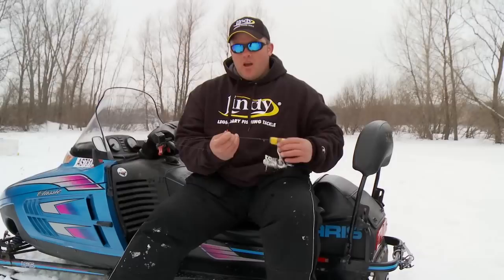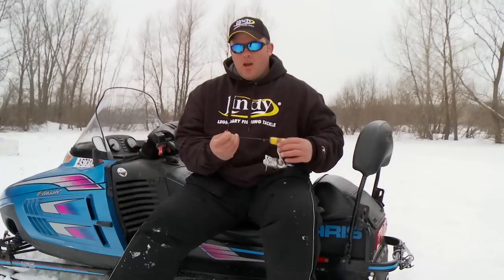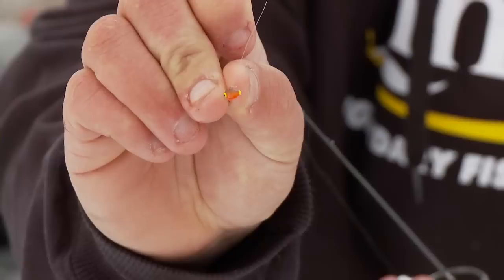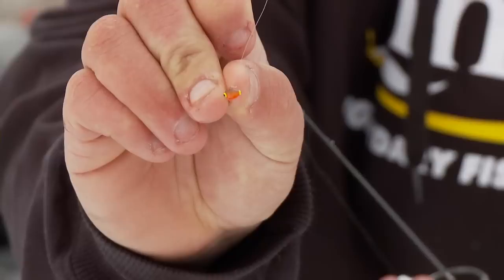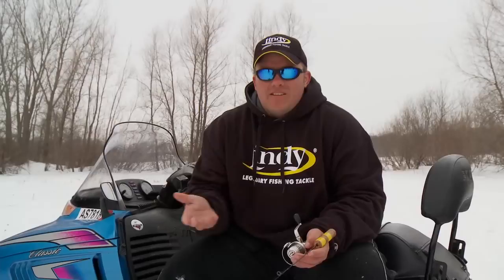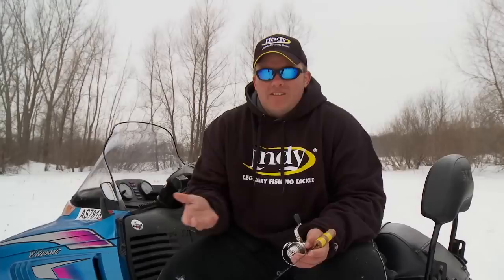Bluegill Ice Fishing: Color is Key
Bob Bohland talks about color selection when targeting bluegill under the ice.